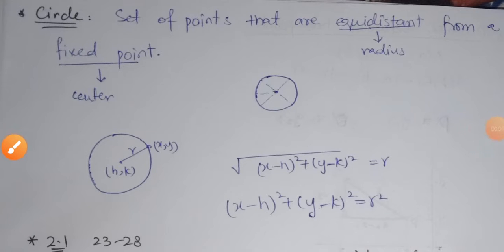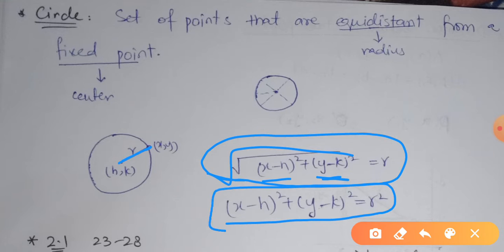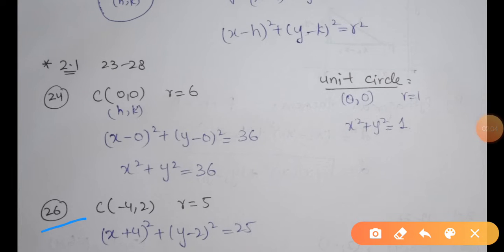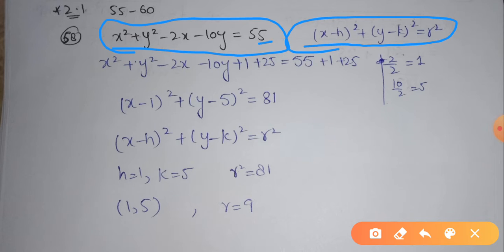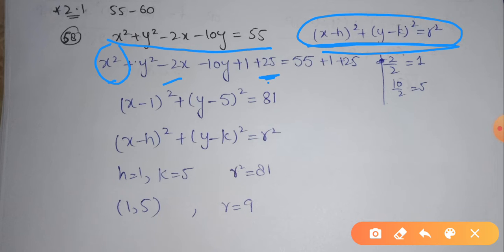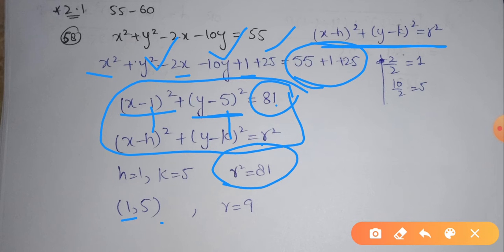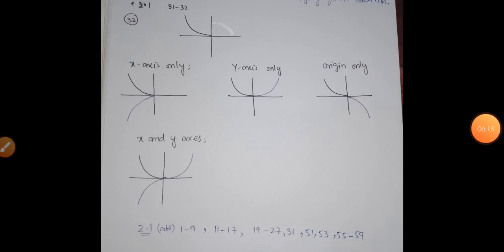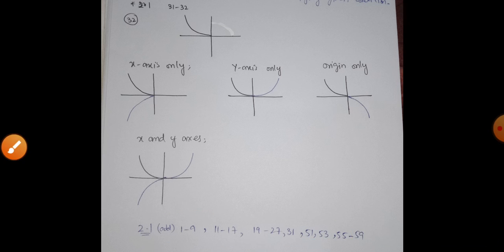2 1 3